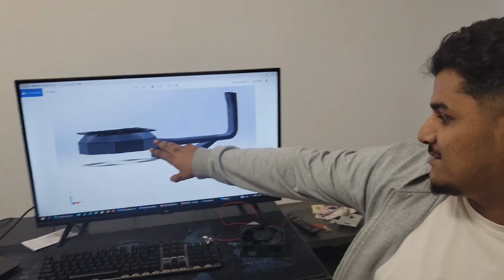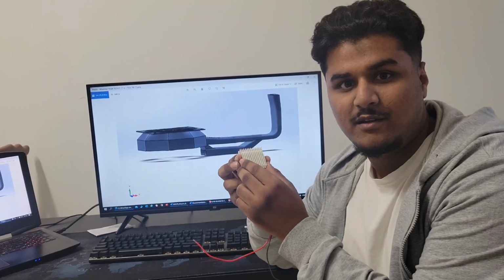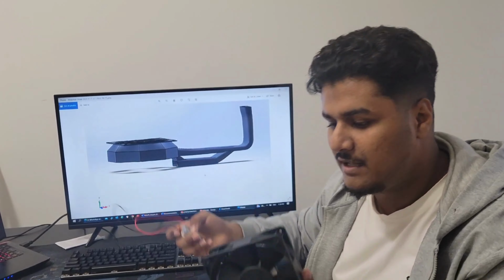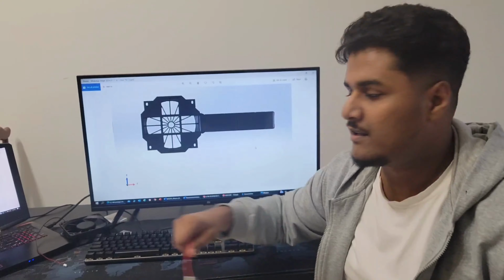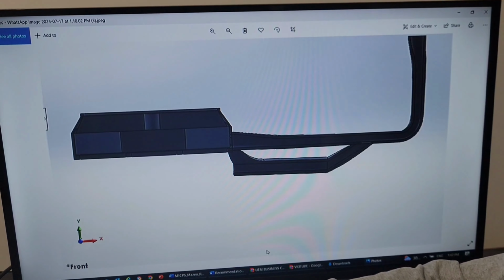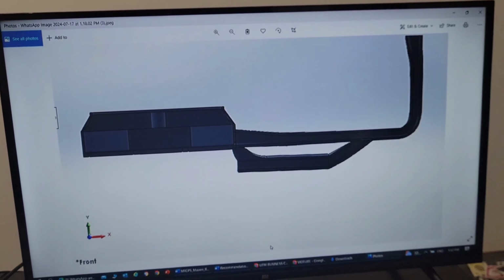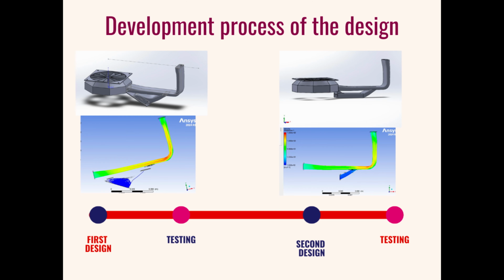Sustainergy Auto-Exhaust System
A Team of UTM students designed A sustainable system that generates electricity from the wasted heat produced by stoves in kitchens, restaurants, and industries, and automatically exhausts the excess hot air.